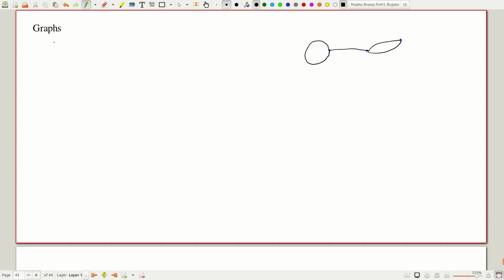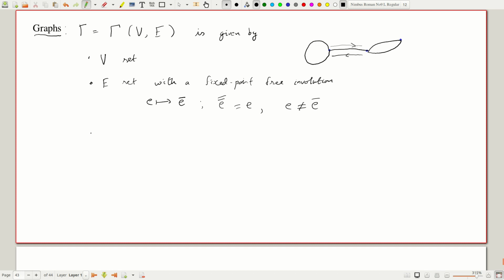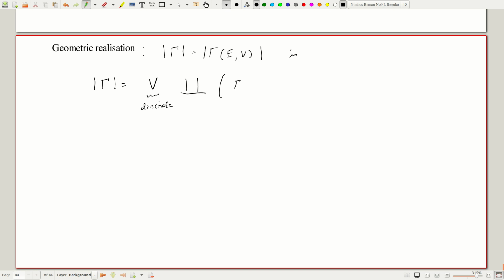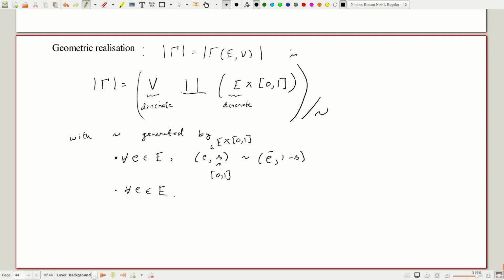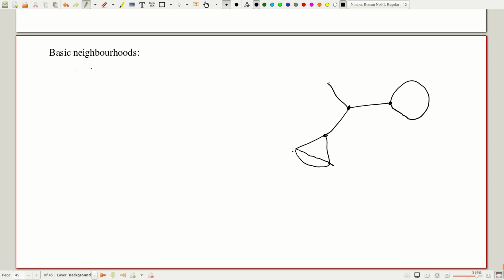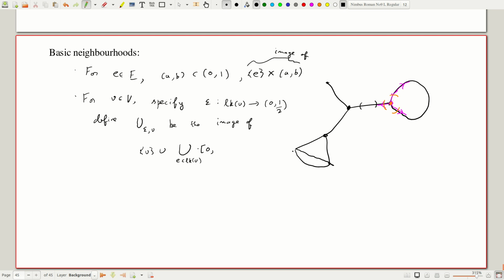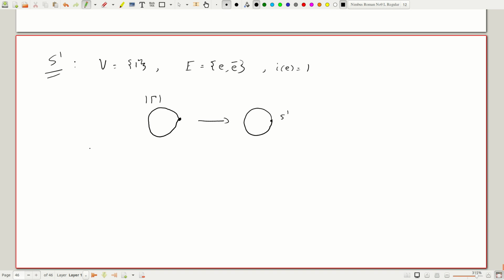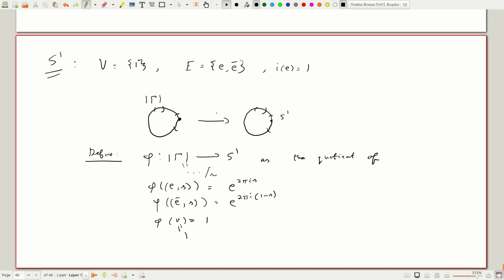Introduction to Algebraic Topology : Lecture 9.1 MA 232 (2020)